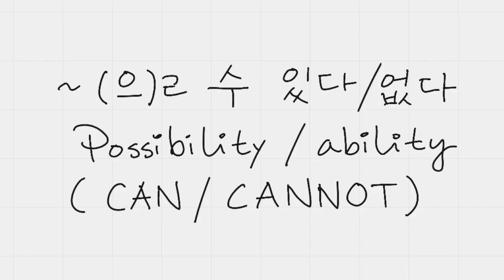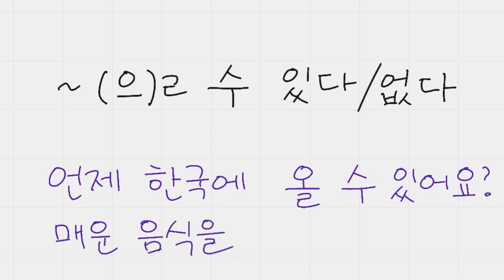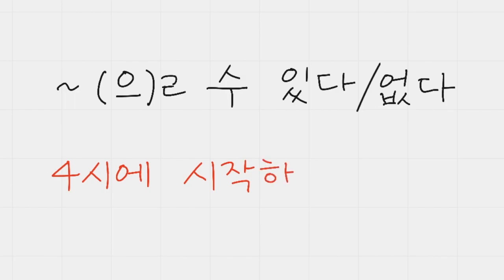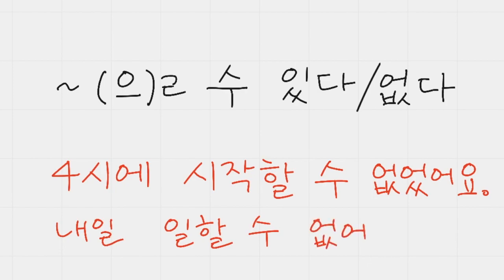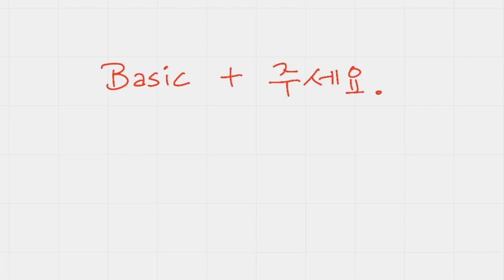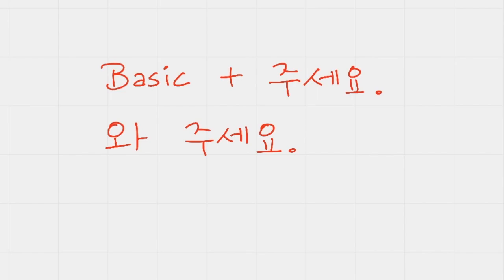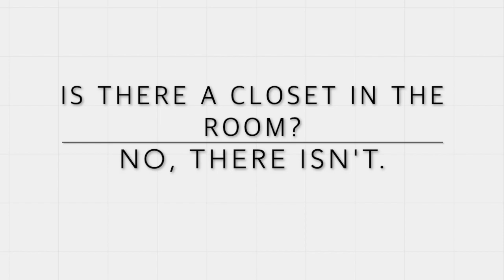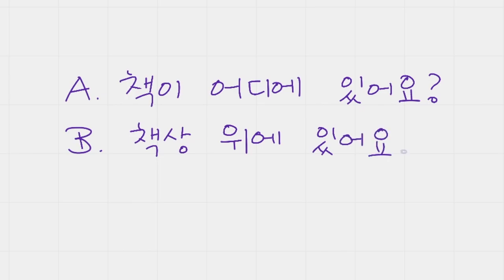Unit 24: ~(으)ㄹ 수 있다/없다 CAN/CANNOT; 대답하다, 질문하다; ~주세요 PLEASE ; 대화 듣기 연습 🇰🇷 Beginner Korean Lesson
Unit 24: ~(으)ㄹ 수 있다/없다 CAN/CANNOT; NEW ACTION VERBS 대답하다, 질문하다; ~주세요 PLEASE (VERB); 대화 듣기 연습 CONVERSATION LISTENING DRILLS 🇰🇷 Beginner Level Korean Lesson

~(으)ㄹ 수 있다/없다 CAN/CANNOT 0:07
NEW ACTION VERBS 대답하다, 질문하다 3:44
~주세요 PLEASE (VERB) 7:28
대화 듣기 연습 CONVERSATION LISTENING DRILLS 8:53

🇰🇷 TheKoreanTutor.com 🇰🇷